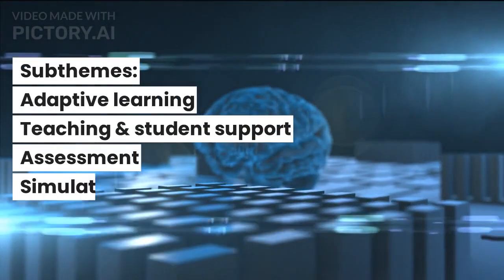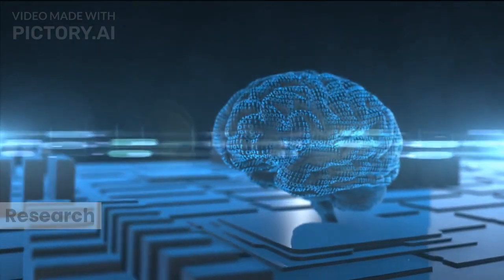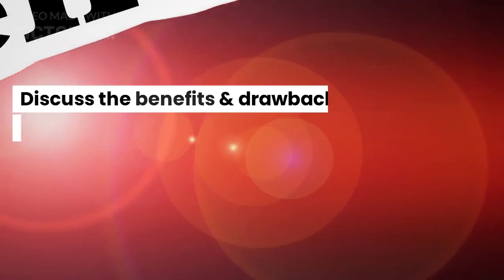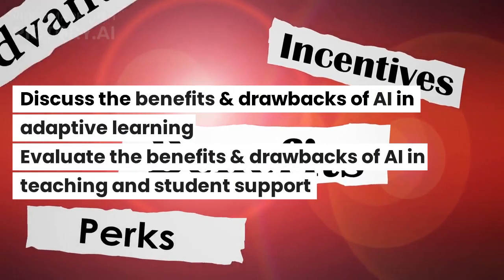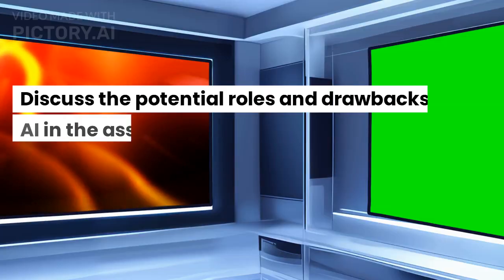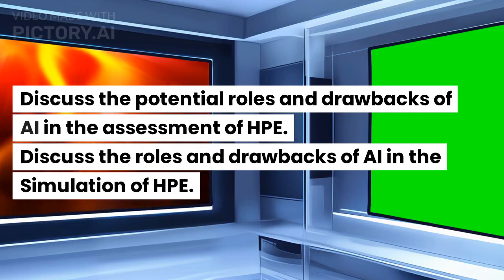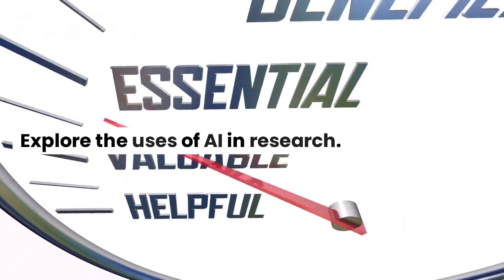JMHPE Uses of AI in Medical Education and Research